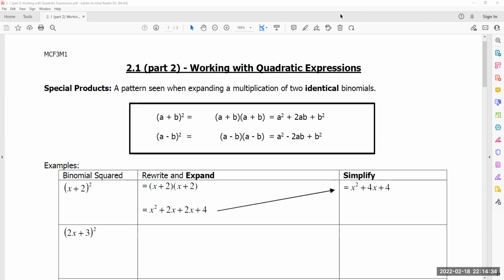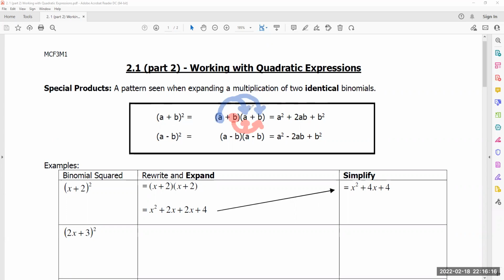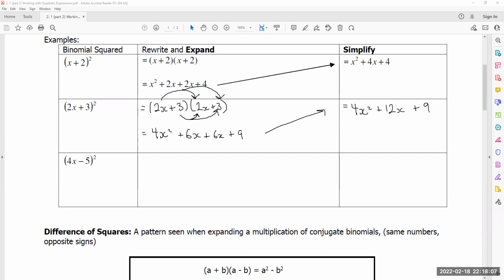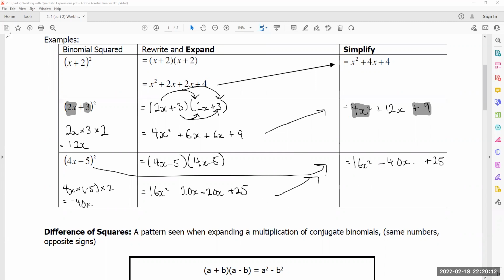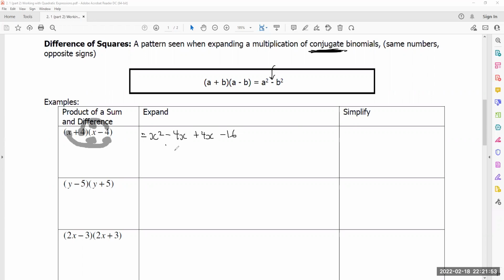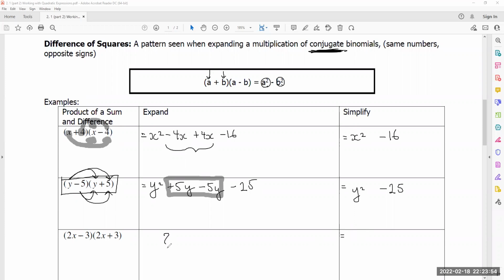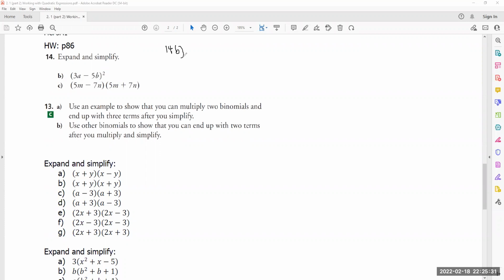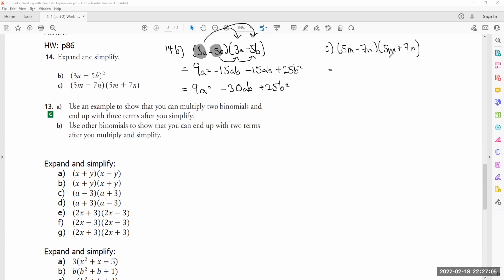2.1 (part 2) Working with Quadratic Expressions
0:00 Special Products
6:37 Difference of Squares